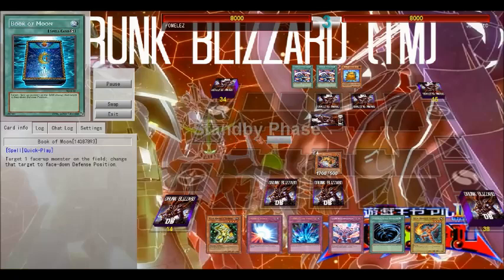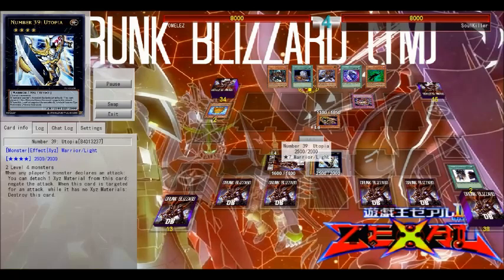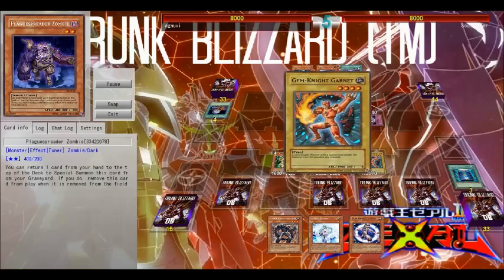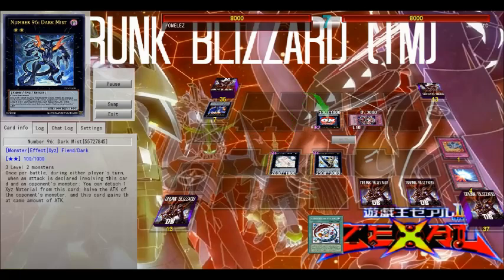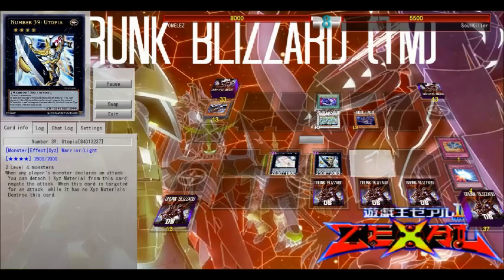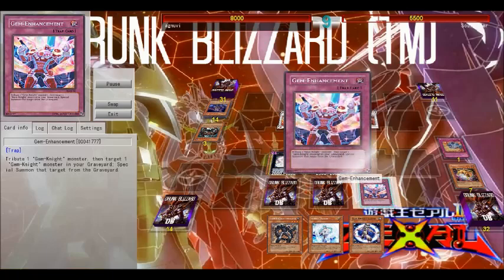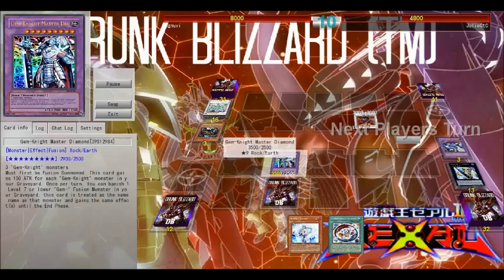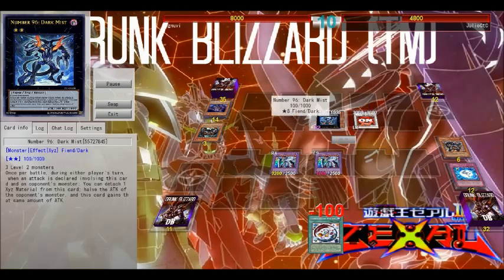Yugioh Pro: EPIC TAG DUEL (Featuring: Romelez) (Episode 3)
DUELING AWESOMENESS FOR THE FIRST EVER TAG DUEL WITH ROMELEZ AND I ON THE FRONT LINES REPRESENTING DRUNK BLIZZARD!!!

We had a really good Gem Knight combination going up against an immense threat of a team that utilized xyz and synchro monsters. This duel took a lot of brain power, time and effort to get through, but it was all worth it in the end.